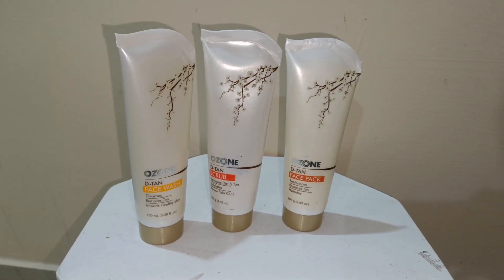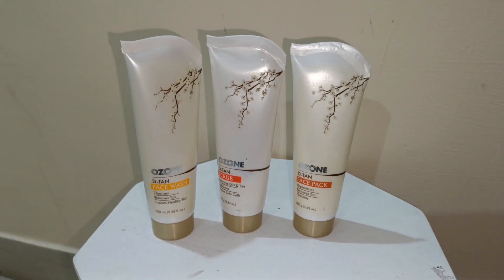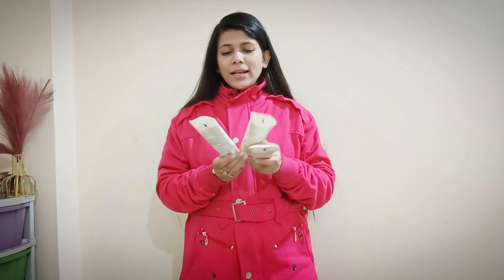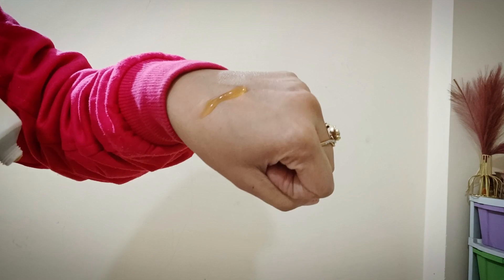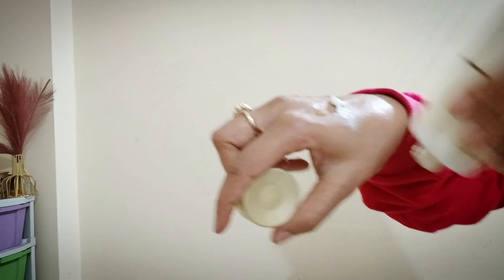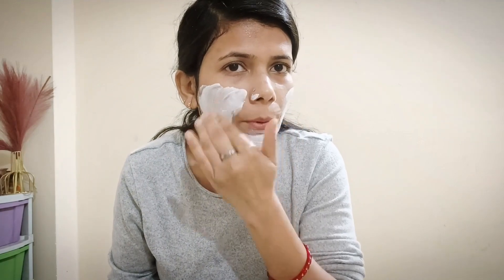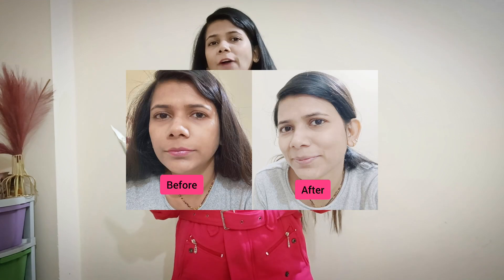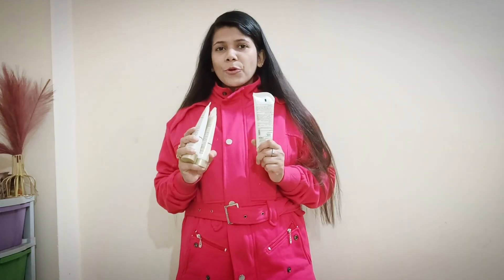D-Tan Face Wash, Scrub, and Pack for Glowing Skin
JAGRITISINHA

Get rid of tan and reveal glowing skin with this D-Tan Face Wash, Scrub, and Pack trio. Infused with the soothing and hydrating properties of Aloe Vera and Cucumber, these products gently cleanse, exfoliate, and nourish your skin, leaving it soft, supple, and radiant.

D-Tan Face Wash:
This gentle face wash is infused with the soothing attributes of Aloe Barbadensis extract and Cucumber to gently clarify skin while herbs like Licorice and Green Tea are efficacious in removing stubborn tans. The dead skin is effectively removed, yet the natural oils of the skin are left intact. With regular use, there is a pearly shine to the skin as all the dampening effects of the tan are done away with. Skin radiates in all its glory and youthfulness. The face wash is free from any sulfates, parabens, artificial colors, or silicones.

D-Tan Face Scrub:
This exfoliating and cleansing D-Tan facial scrub is made of natural ingredients that purify pores, diminish dullness, and smoothen skin texture to unveil a more youthful-looking skin. Formulated with a blend of Walnut Powder, Aloe Vera, and Licorice Extracts, it goes beyond exfoliation to a deeper cleansing and reinvigorating action that lightens tan and gives you a more refreshed complexion. The scrub holds absolute freedom from sulfates, parabens, petrolatum, silicones, and artificial colors.

D-Tan Face Pack:
This replenishing Face Pack works on reinvigorating the dead and damaged cells of UV-affected skin. Bursting with the energizing and replenishing properties of Aloe Vera and Cucumber, the face pack casts its magic spell on the deeper layers. Shea Butter deeply nourishes the skin for a soft, supple, and more glowing appearance. Its skin-renewing brightening formula reduces tan and effectively works on treating uneven skin tone caused by sun damage to give your skin a brighter and radiant look. The pack holds absolute freedom from parabens, sulfates, silicones, Petrolatum, and Artificial Colors.

How to Use:
D-Tan Face Wash: Apply a generous amount of face wash to damp skin and massage gently in circular motions. Rinse thoroughly with water and pat dry.

D-Tan Face Scrub: Apply a small amount of scrub to damp skin and massage gently in circular motions for 1-2 minutes, focusing on the T-zone. Rinse thoroughly with water and pat dry.

D-Tan Face Pack: Apply a thin layer of face pack to cleansed skin and leave it on for 15-20 minutes. Rinse thoroughly with water and pat dry.

Benefits:
Gently cleanses, exfoliates, and nourishes the skin
Removes stubborn tans
Reduces dullness and smoothen skin texture
Reveals a more youthful-looking skin
Brightens the complexion and reduces tan
Treats uneven skin tone caused by sun damage
Leaves the skin soft, supple, and radiant
Free from sulfates, parabens, artificial colors, and silicones
For best results, use the D-Tan Face Wash, Scrub, and Pack together regularly.